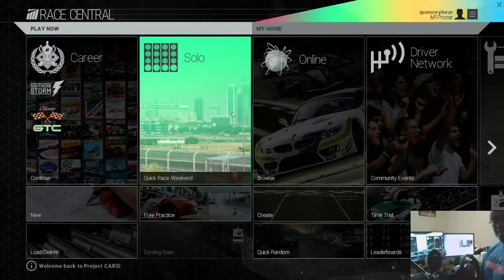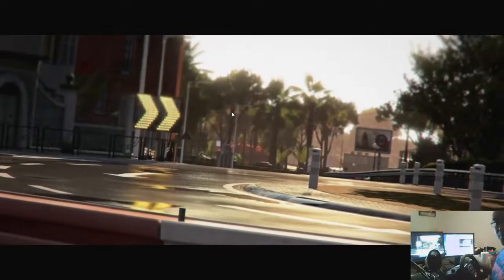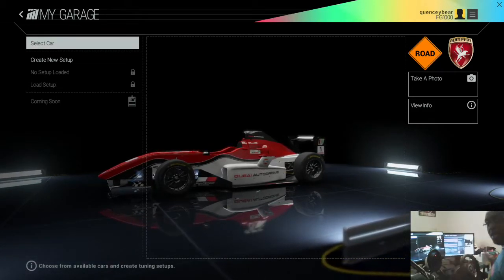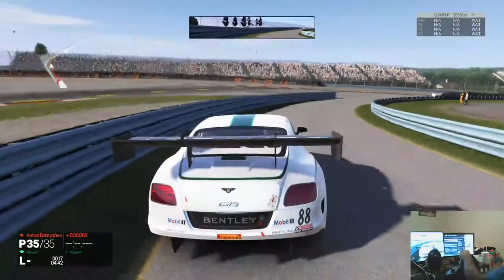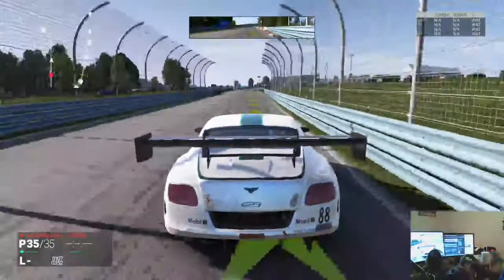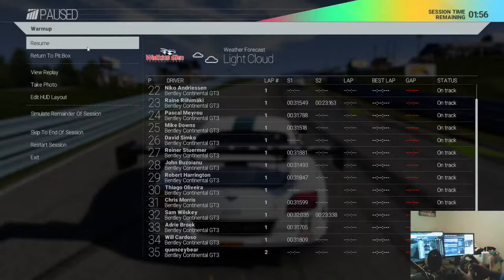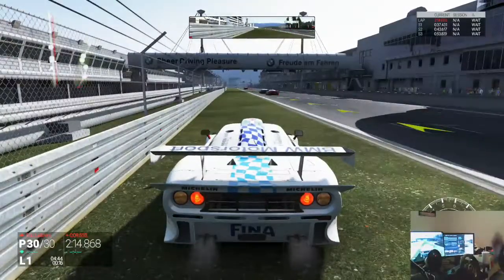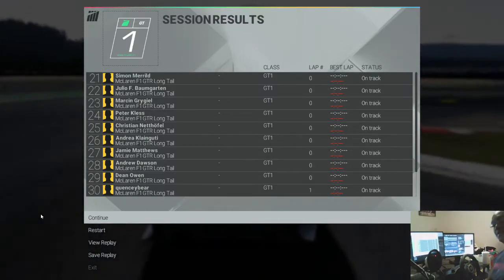Project Cars DLC | Racing Icons Pack Review